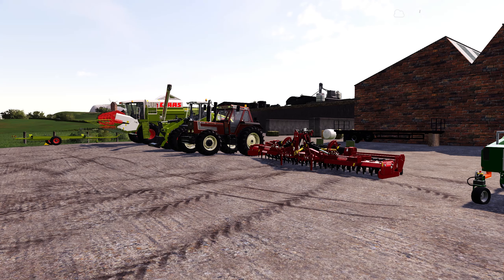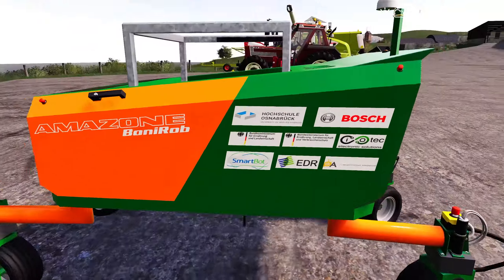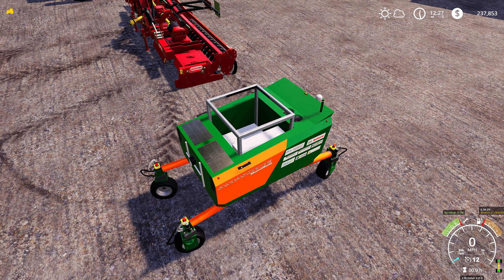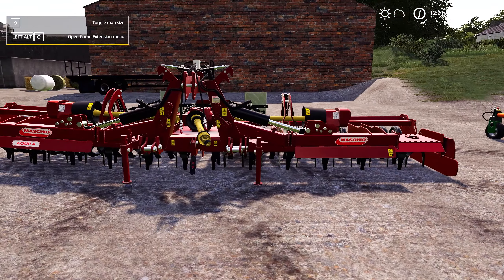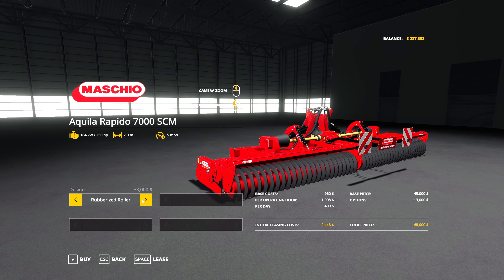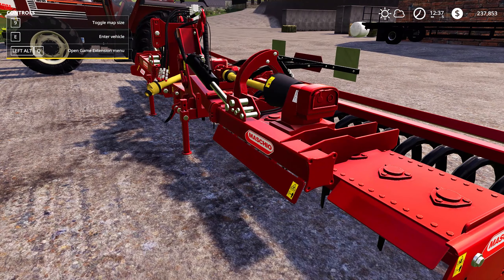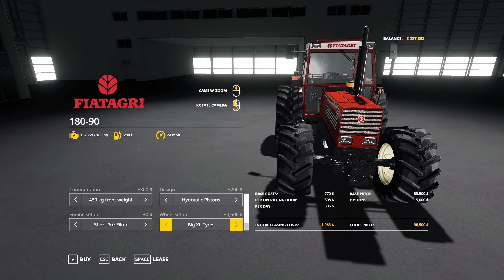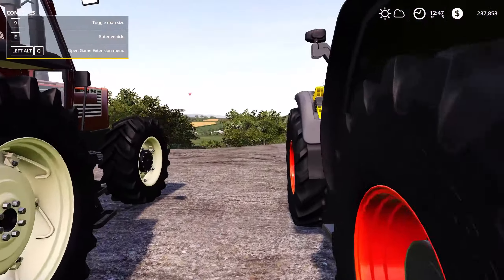Mid-week Mod Review! Robots, A growling Fiat and some tidy new Claas machines| Farming Simulator 19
Welcome

  In what will be the first for the channel. We're coming live to you with a mid-week Mod review. Here we can take a look back over some of the best mods we've seen so far.

Hardware:
Hardware links: